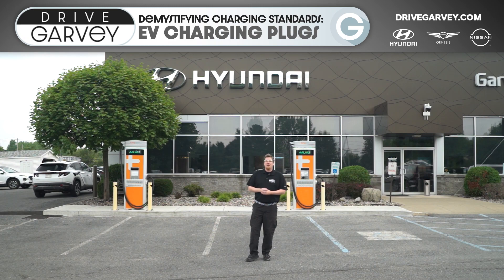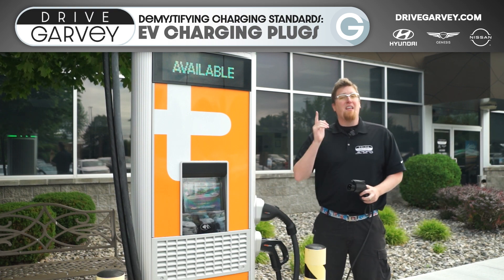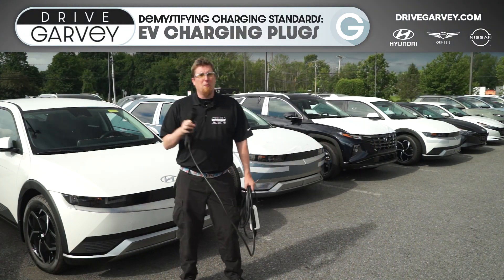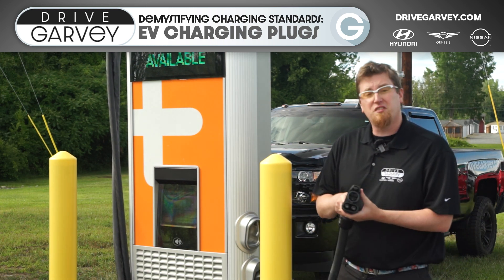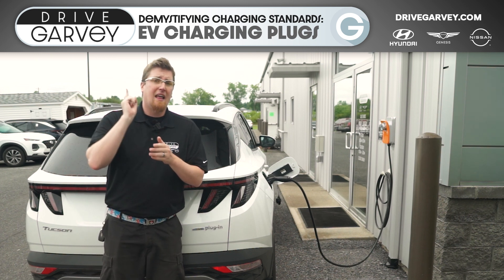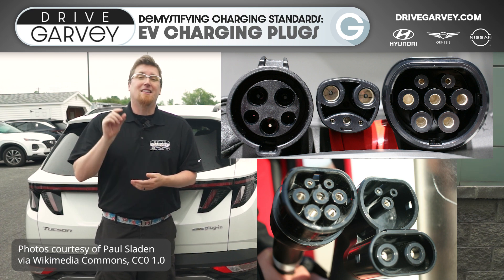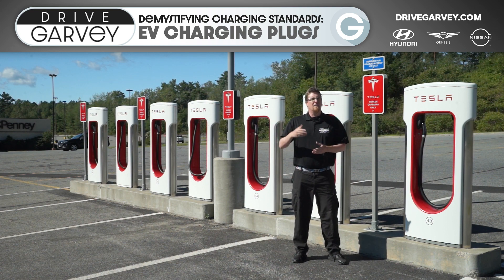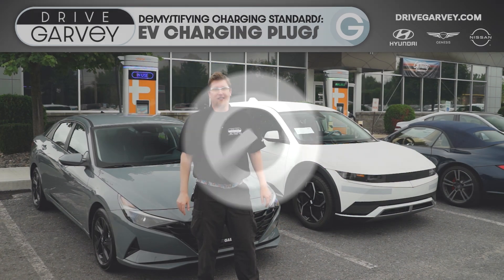Electric Vehicle Charging Plugs: Demystifying the Standards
Are you confused about the different charging standards out there for electric vehicles? Are you worried that if you get an EV that you won't be able to find an appropriate place to plug in? It's all easier than you might think!

UPDATE: After this video was made, Tesla's proprietary standard became the de facto standard for North America. See this video for details during the switchover

Stop into any Drive Garvey store to learn about our range of plug-in hybrid and electric vehicles!